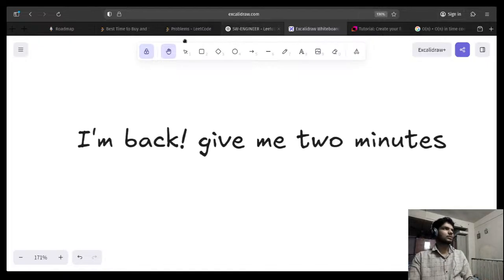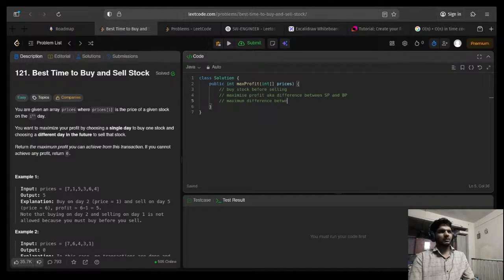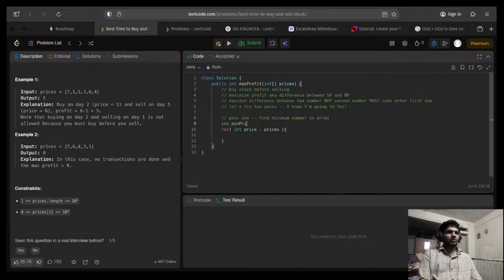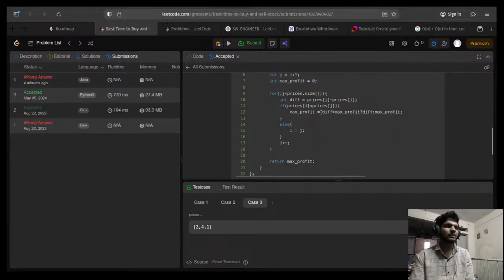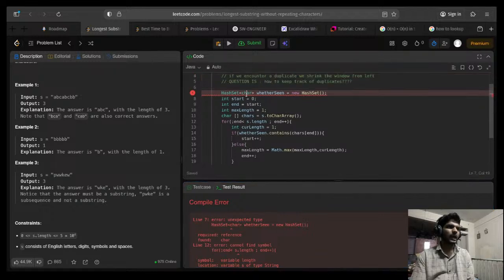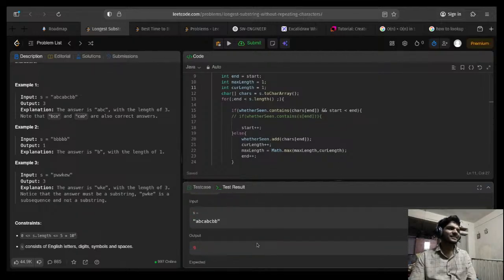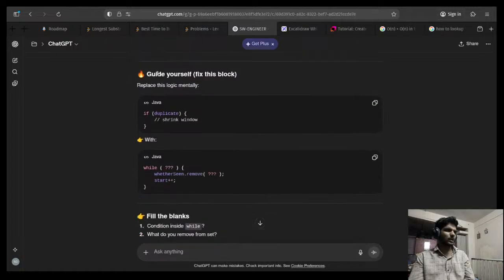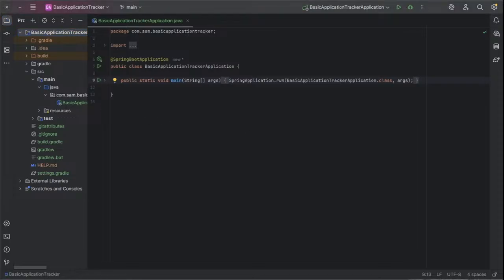Accountability stream with me #4